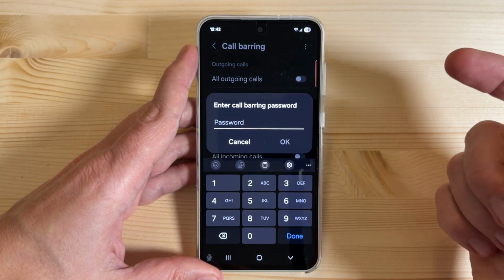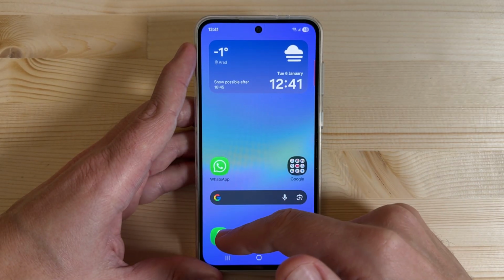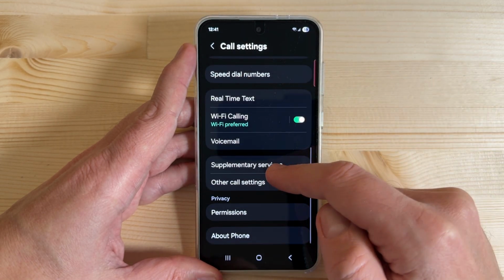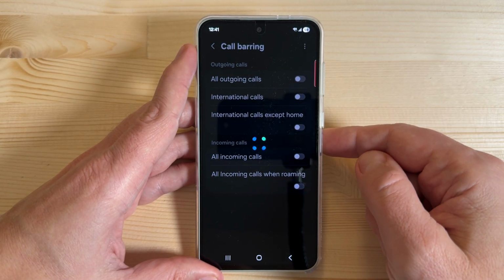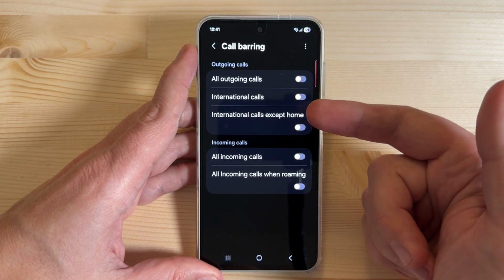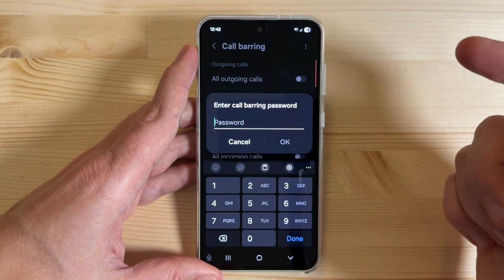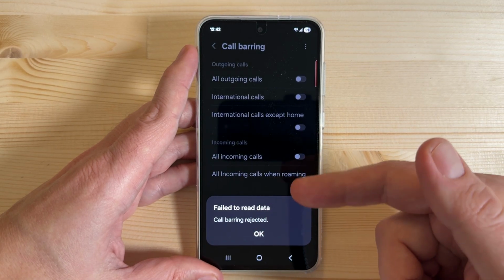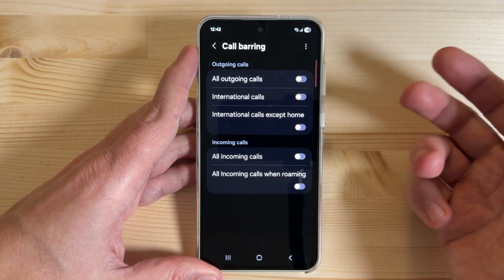How to Enable/ Disable CALL BARRING on Samsung Galaxy Phones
📵 How to block calls directly from the network (not from the phone)

In this video I show you how to block calls from the operator's network, not just from the phone settings. You will see step by step where to find the call barring option, what types of calls can be blocked and in what situations this feature is useful.

🔹 What you will learn from the video:
- How to block outgoing calls
- How to block incoming calls
- Blocking international calls
- Blocking calls in roaming (to avoid additional costs)
- How password blocking works
- Why this feature may not be supported by all operators (ex: Digi)

⚠️ Important: The call barring feature is offered by the network operator, and availability may differ depending on the subscription or card.

If you found this video useful, you can support us using SUPER THANKS. Your support means a lot!